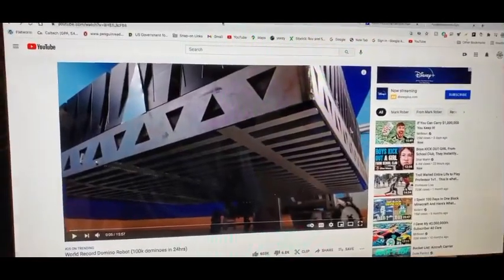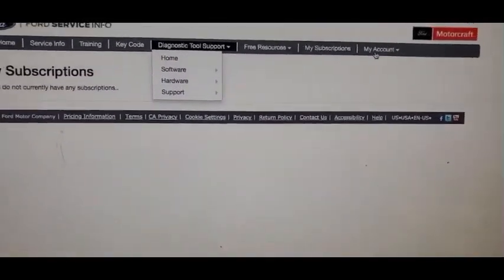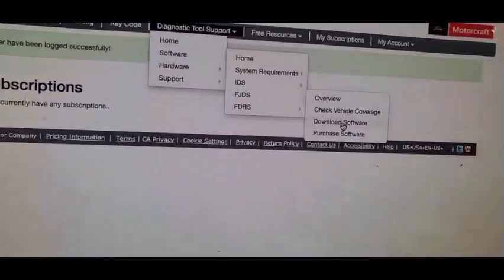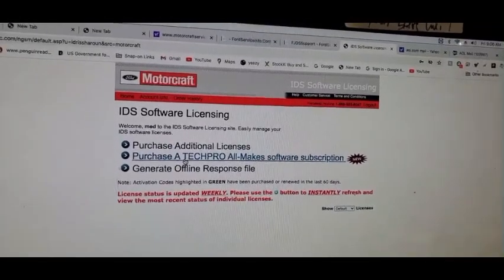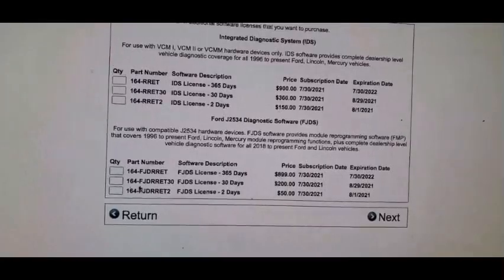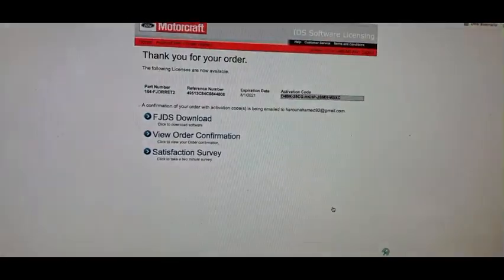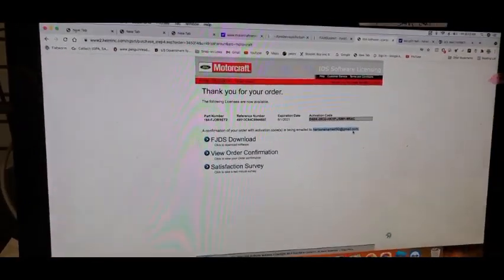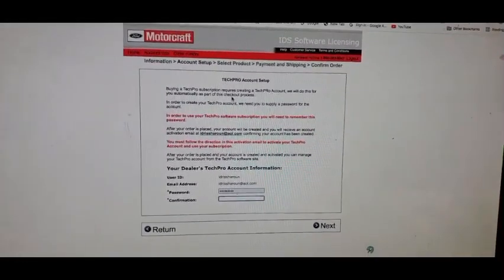How To Buy Ford IDS_FJRS_FDRS _Subcription And Software Step By Step.mp4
Garage Location